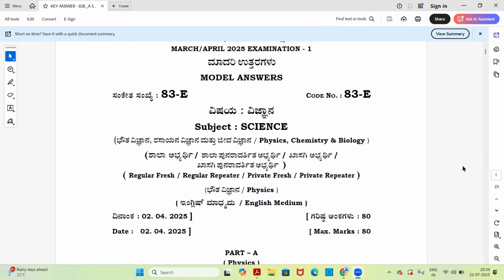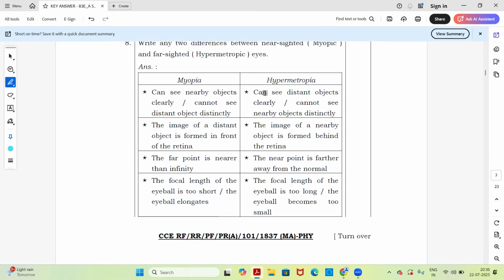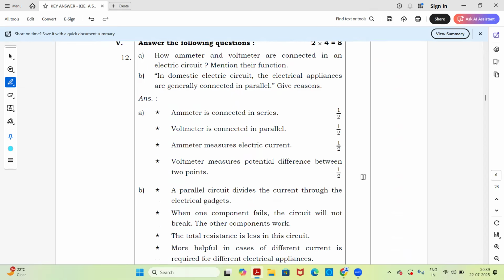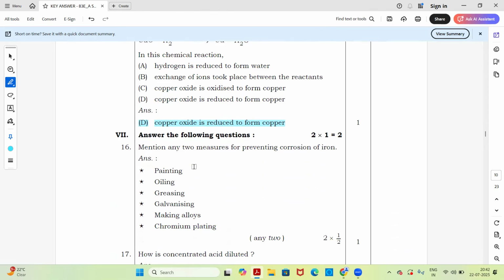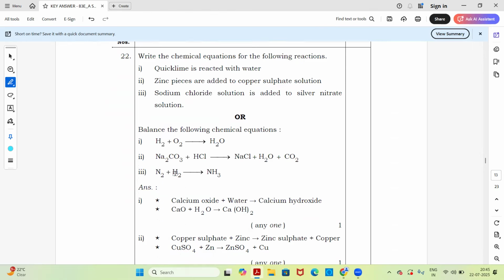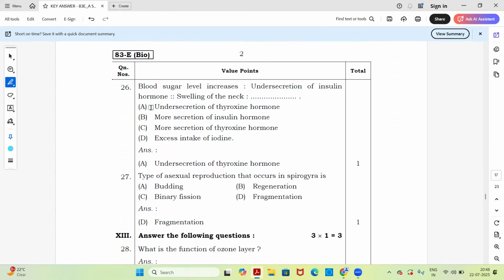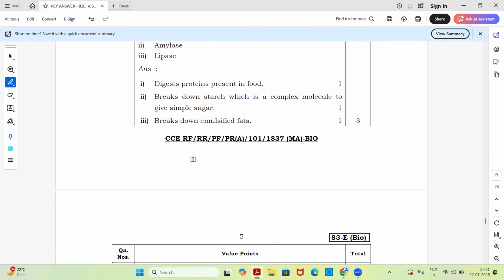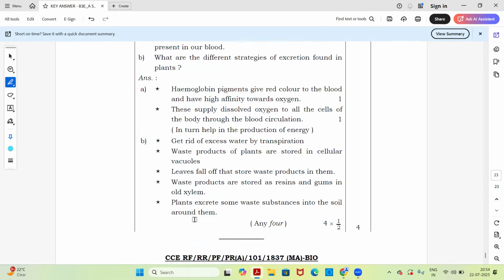KSEEB SSLC SCIENCE MODEL QUESTION PAPER 2025 I WITH ANSWERS I BOARD EXAM PAPER I SCORPIO CLASS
KSEEB CLASS 10 SCIENCE MODEL QUESTION PAPER 2025
SCIENCE SSLC ANSWER KEY I BOARD PAPER I
SCIENCE PHYSICS CHEMISTRY BIOLOGY  MODEL QUESTION PAPER WITH ANSWERS
BOARD EXAM PAPERS 2025
SSLC EXAM PAPERS
EXAM PAPER

SCORPIO CLASS